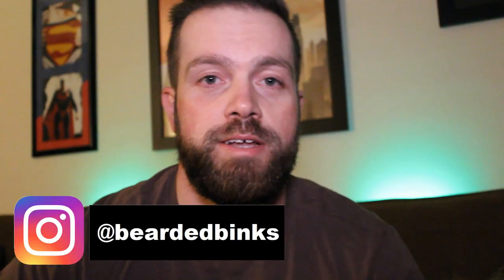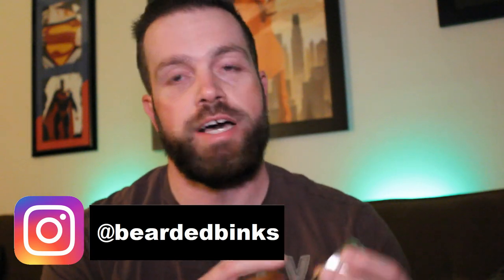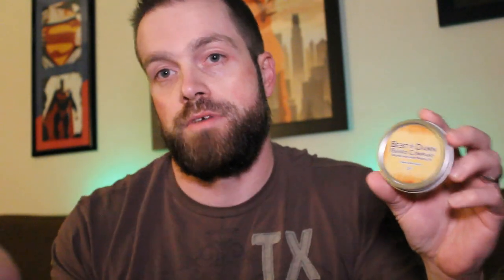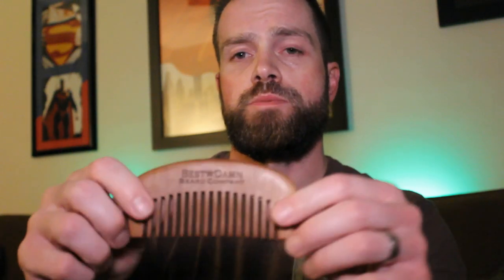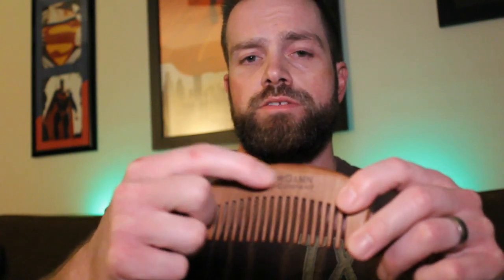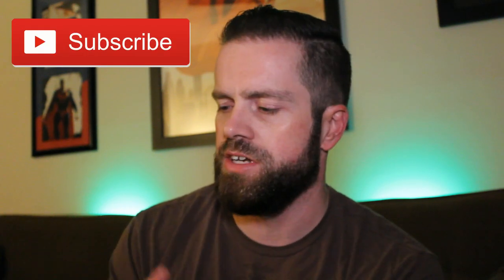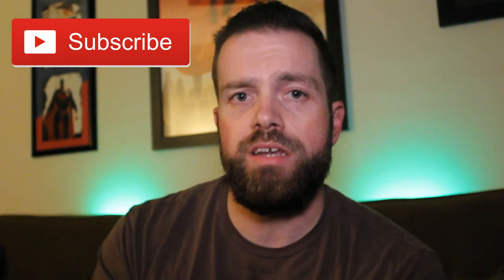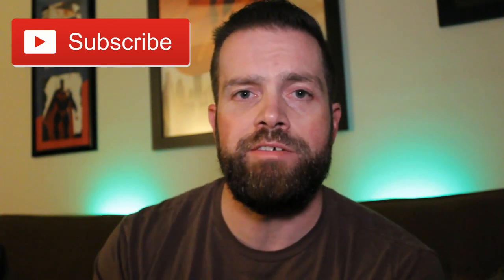Binks' Best Damn Beard product review (fresh mint)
Strongly suggest this one!
So minty and sweet!!!